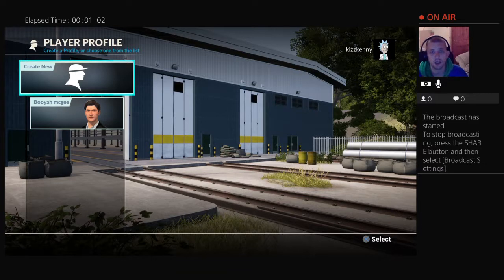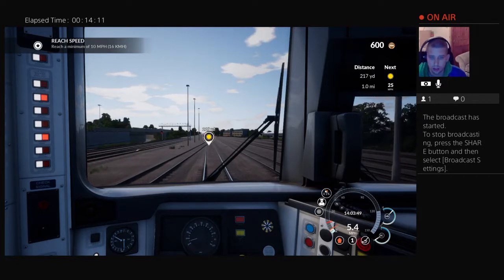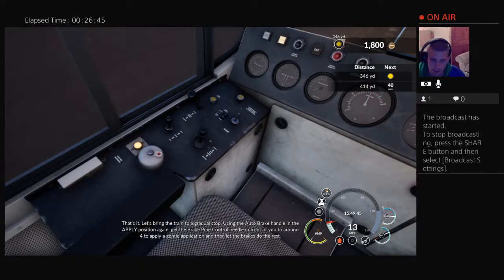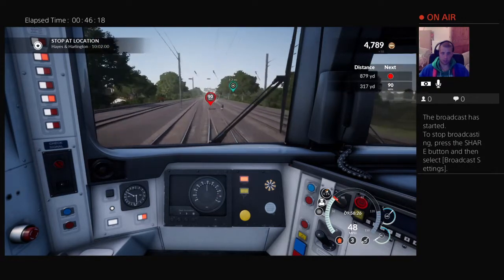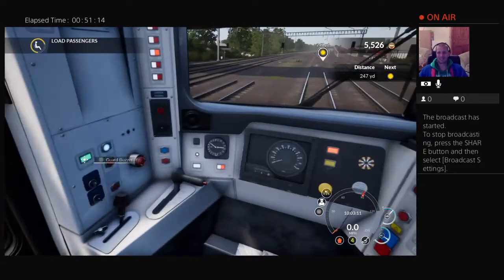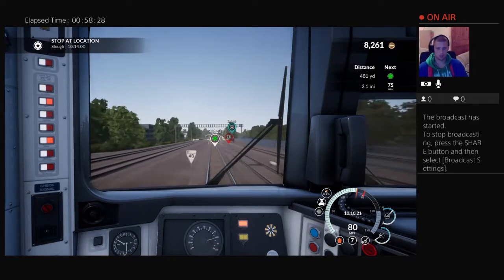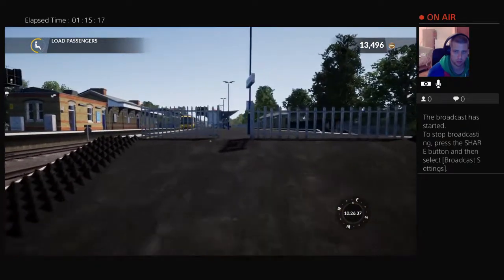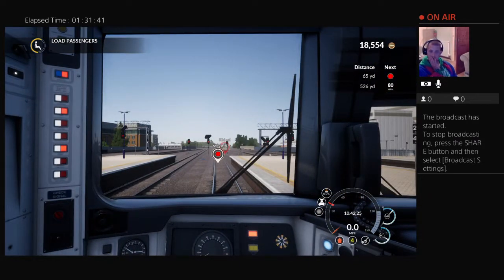Train sim world lets live stream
A full on gaming channel from old to new.
Well be seeing you soon and remember.
Work Hard Play Harder